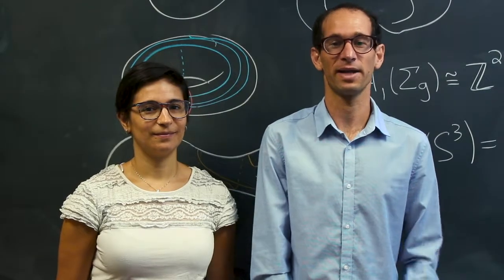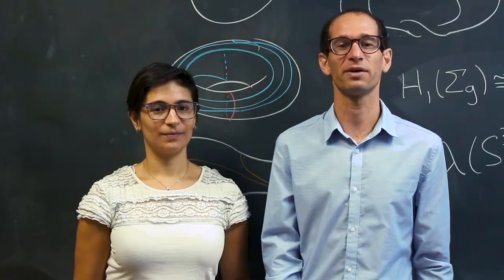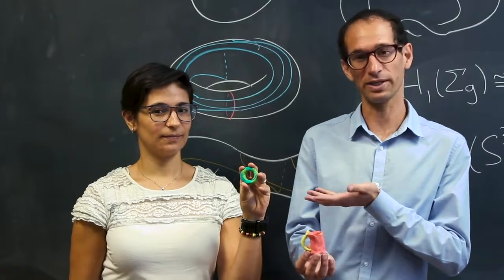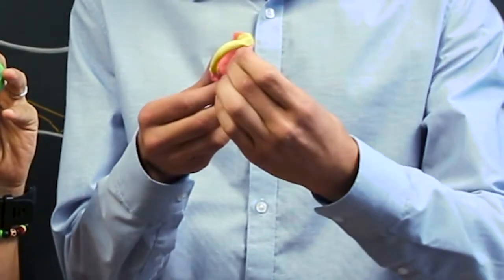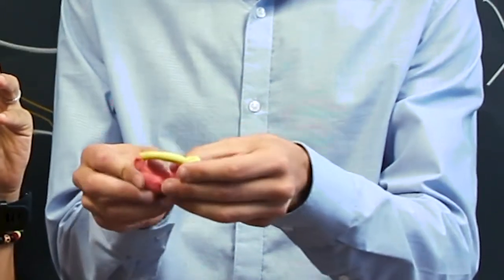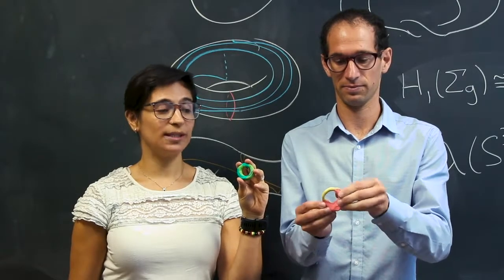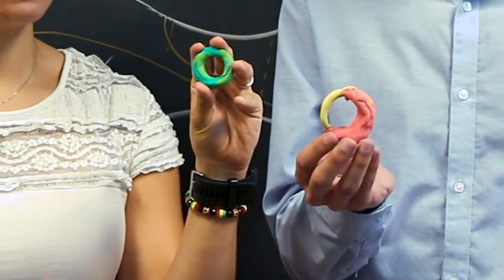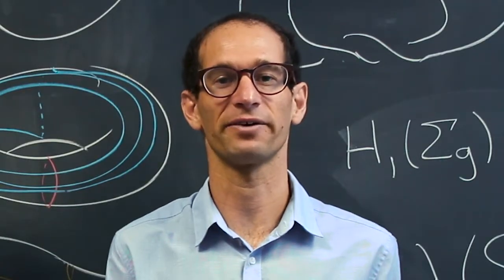Applied Dance/ Inspired Mathematics Excerpts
Performance to broaden the impact of Dr. Lidman's research on topology, knots, and the 4th dimension. Black Box Dance Theatre getting knotty.